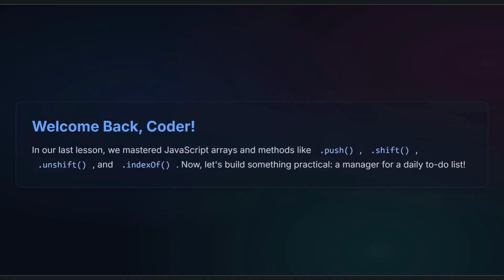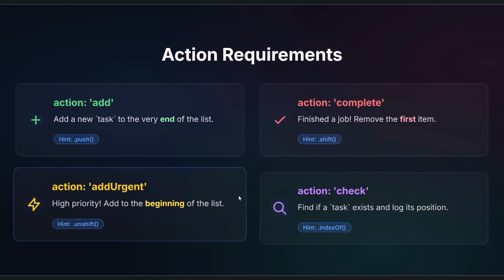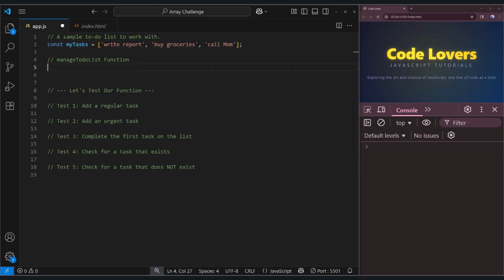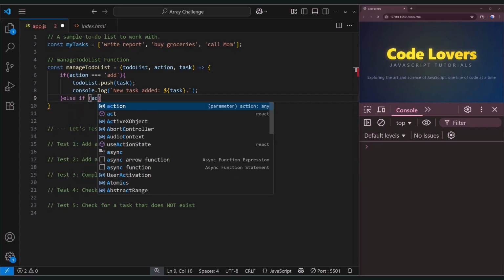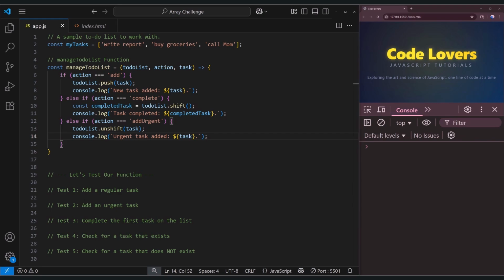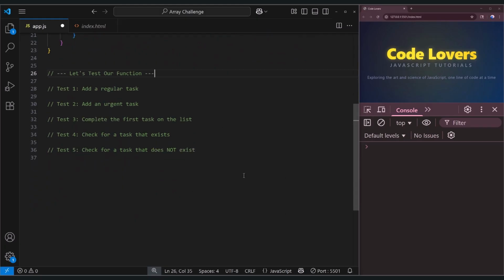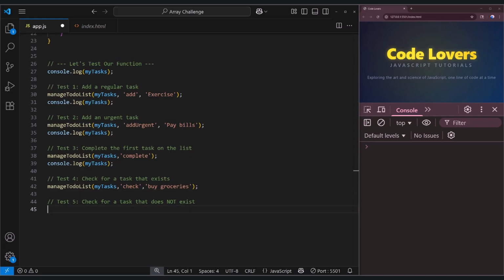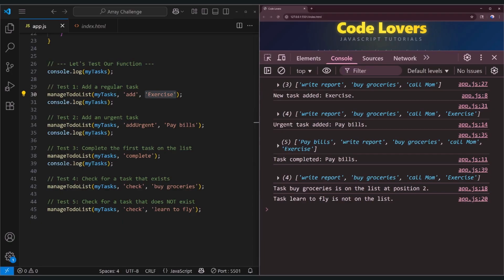JavaScript Array Challenge | Build a Simple TODO List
Ready to put your JavaScript array knowledge to the test?
In this hands-on coding challenge, you’ll create a simple TODO list using basic array methods — right in the JavaScript console! This is a great beginner-friendly project to solidify your understanding of arrays in real coding scenarios.

00:00:01 - Intro & Recap
00:00:35 - The Challenge: A To-Do List Manager
00:00:51 - Function Parameters Explained
00:01:22 - Action 1: "add"
00:01:33 - Action 2: "complete"
00:01:43 - Action 3: "add urgent"
00:01:53 - Action 4: "check"
00:02:25 - Your Turn to Code!
00:02:48 - Solution Walkthrough: Setup
00:03:50 - Coding the "add" Action
00:04:40 - Coding "complete" & "add urgent"
00:06:32 - Coding the "check" Action
00:08:06 - Let's Test Our Function
00:10:08 - Reviewing the Test Results
00:11:28 - Conclusion & What's Next

You’ll practice using push(), pop(), splice(), and more while building a lightweight TODO list without needing any UI framework or DOM interaction. Perfect for reinforcing array logic, manipulating data, and getting more confident with real-life JavaScript use cases.

👉 What you’ll build in this video:

A basic text-based TODO app using arrays

Add, remove, and view tasks from the console

Learn how arrays can manage dynamic lists

Practice clean and readable JavaScript code

📌 Who this is for:

JavaScript beginners looking for array practice

Self-taught devs building foundational coding skills

Coding bootcamp students who want more hands-on experience

Anyone learning data structures in JavaScript

Most tutorials teach array methods in isolation. In this short project, you’ll apply what you've learned by building something useful, all within the developer console.